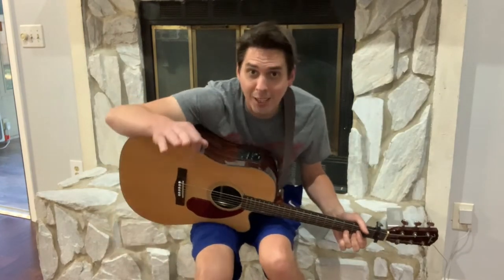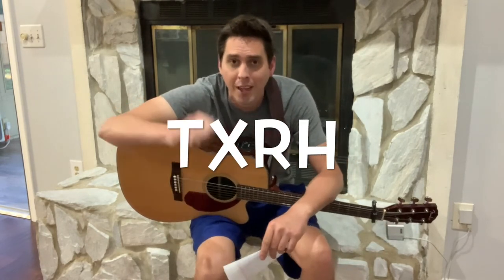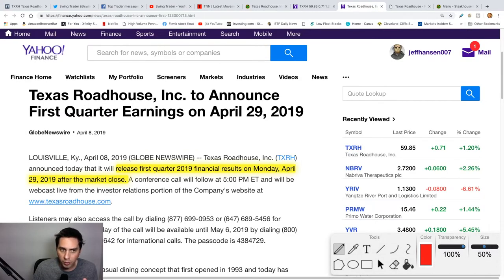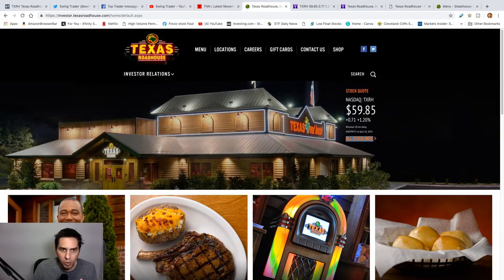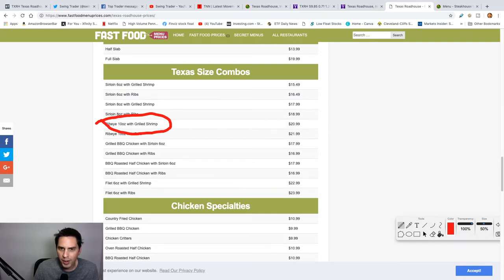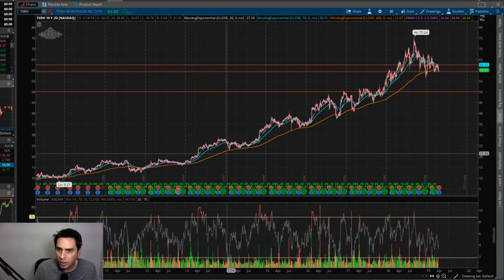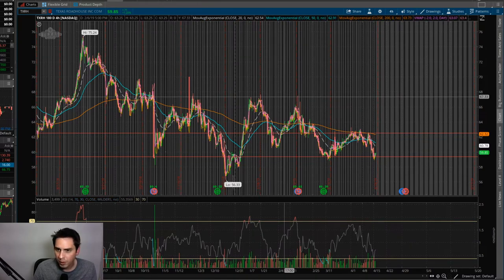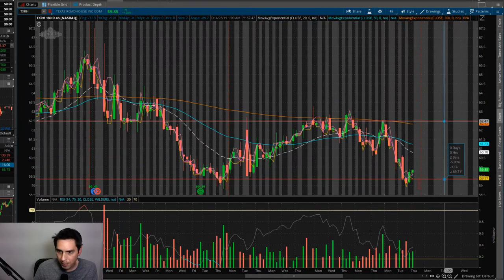Swing Trade Texas Roadhouse Stock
Texas Roadhouse stock hit support and bounced off of it today. I like the set up for a swing trade. The stock ticker is TXRH.

A little bit about me. I do Swing Trades in the stock market. Sometimes  I use these Swing Trades for day trading. I also swing trade crypto's like bitcoin and other blockchain crypto. These videos are for educational and entertainment purposes only. Investing of any kind involves risk. While it is possible to minimize risk, your investments are solely your responsibility. It is imperative that you conduct your own research. I am merely sharing my opinion with no guarantee of gains or losses on investments.